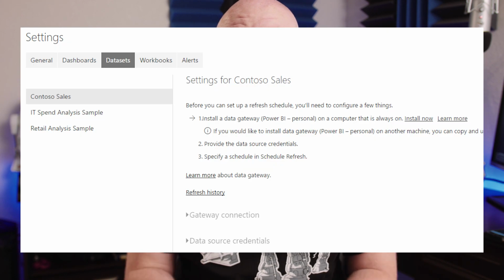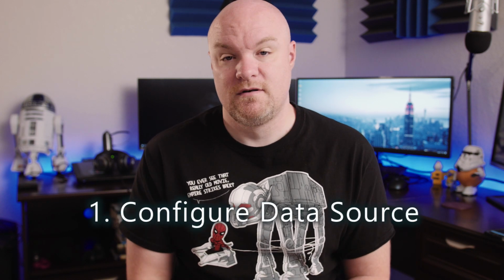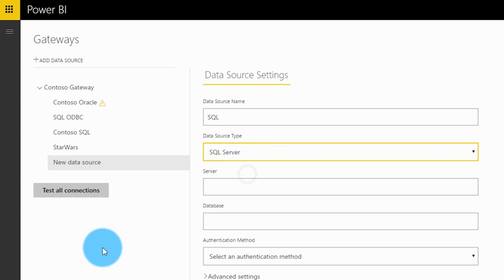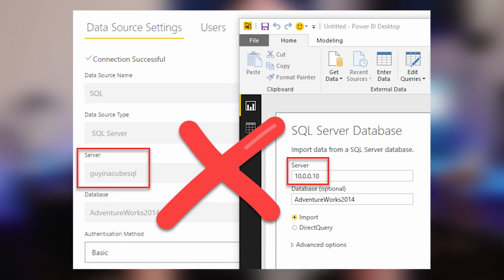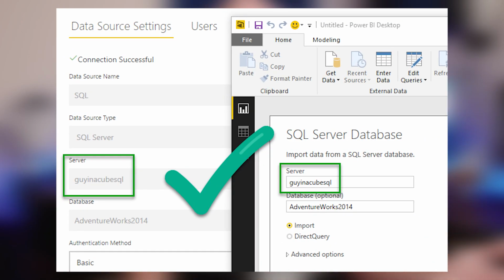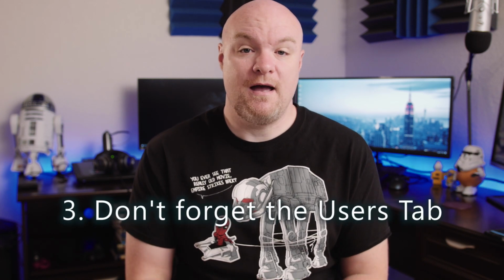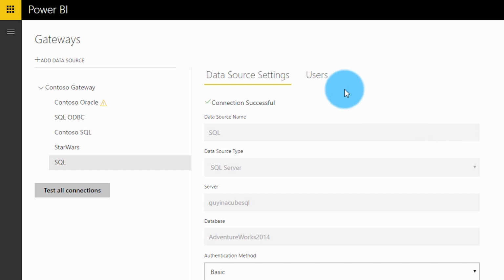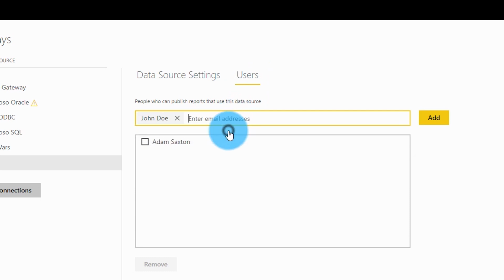3 tips to avoid a missing On-Premises Data Gateway with Power BI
I've had discussions with some customers regarding why they don't see the gateway listed when they try to configure scheduled refresh within Power BI. I've got 3 tips for using the on-premises data gateway with Power BI to hopefully allow you to scheduled refresh successfully.

I look at data source information, along with the Users tab of the data source.